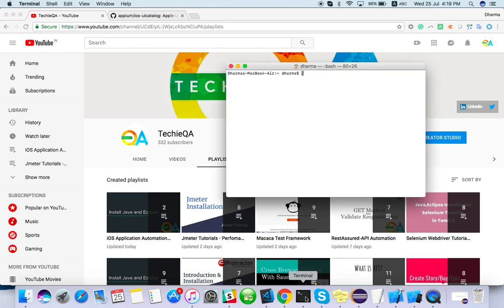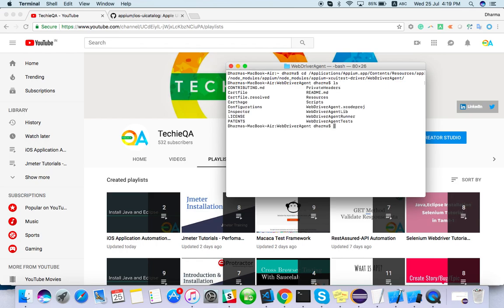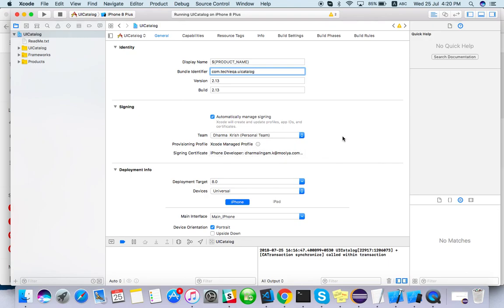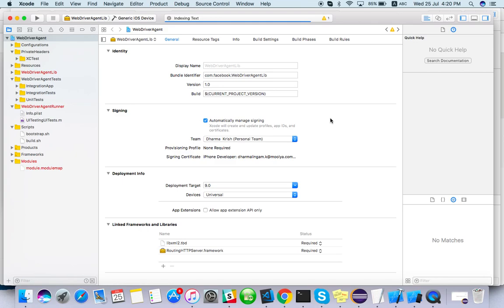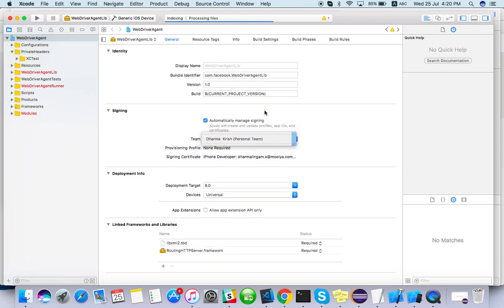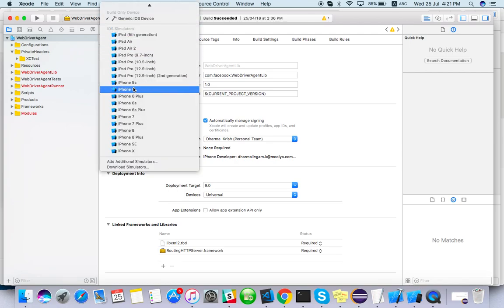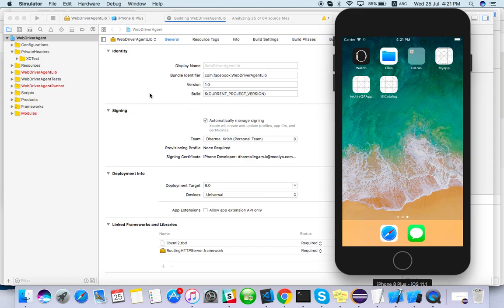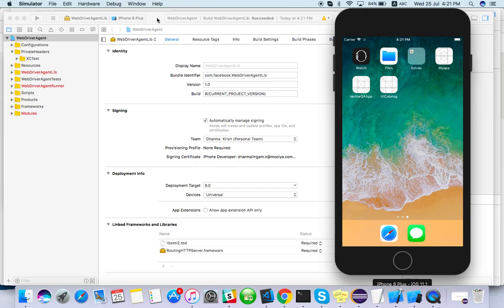iOS Automation - How to build webdriveragent project and why we need ?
Get Webdriveragent Xcode project from here